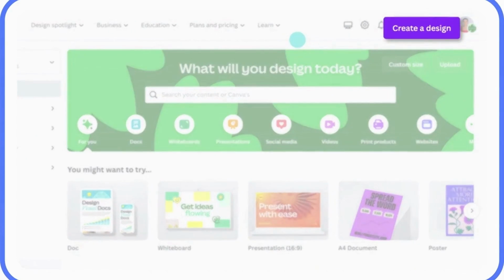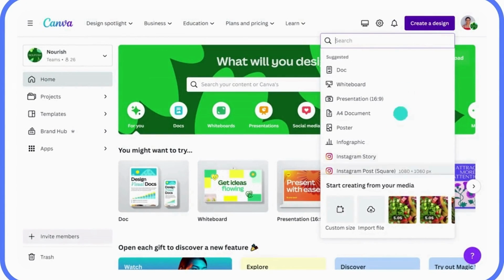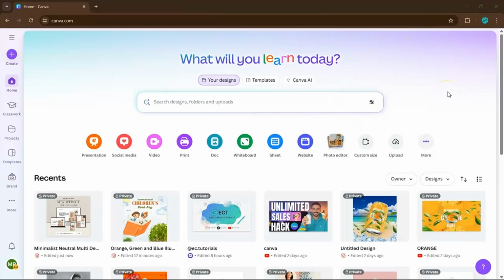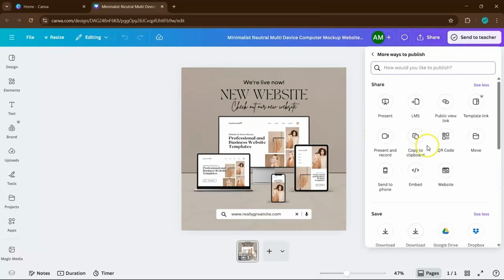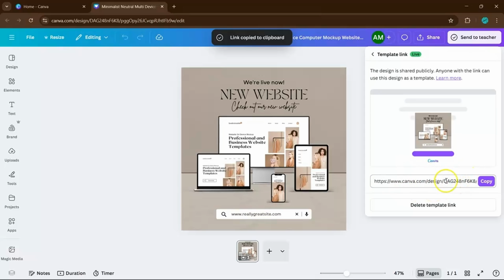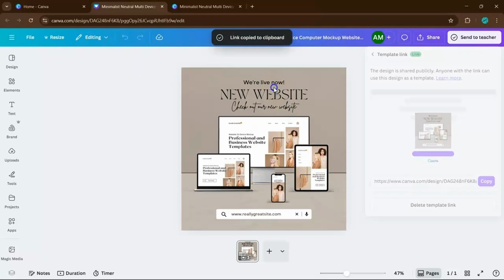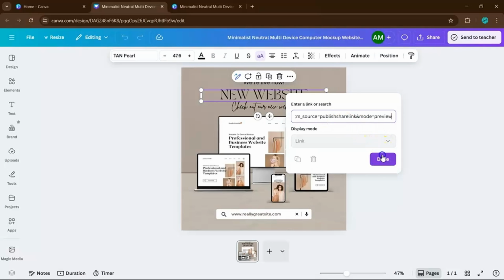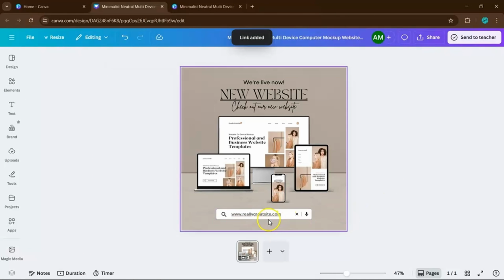Fastest Way To Earn with Canva: How to Make Template Links in 2 mins - 2025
💰 Want to turn your Canva designs into a money-making machine?
In this quick tutorial, I’ll show you how to create and share Canva template links in just 2 minutes — perfect for selling your designs on Etsy, Gumroad, or your own store.

By the end, you’ll know how to:
✅ Create a Canva template link
✅ Test it to make sure it works
✅ Share or sell your templates online